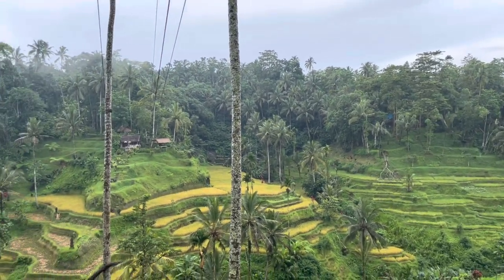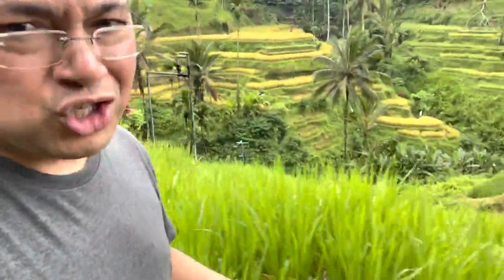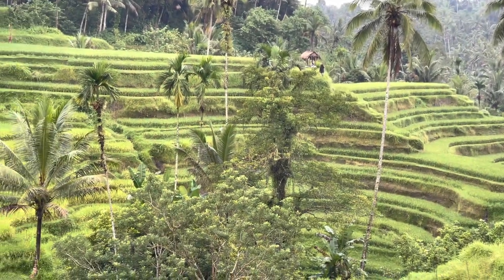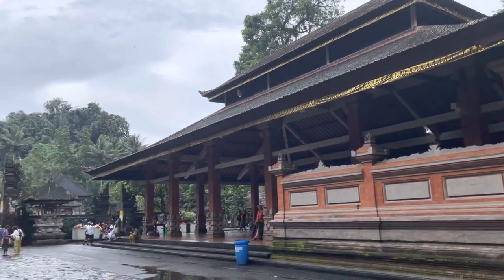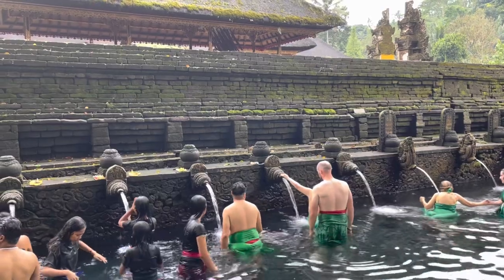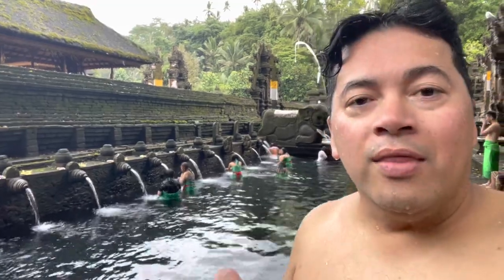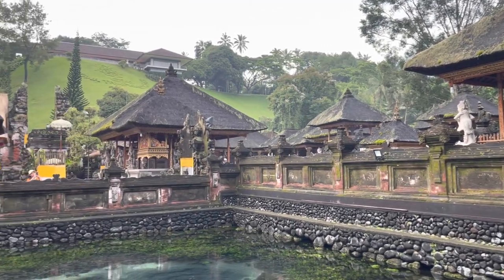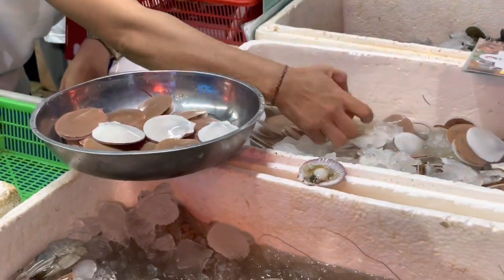Bali Part 4: Ubud Rice Terraces and Tirta Empul Temple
Continuing our day in Bali, we take a visit to the rice terraces in Ubud and Tirta Empul Temple where I partake in the water purification ritual.

All filmed and edited using an iPhone 12 Max Pro and iMovie.

Music from iMovie Soundtracks:
"Swaggy Day" by Hapasan
“Dreaming” by Helios
"Flashbulb" by Hapasan

The contents in this video are strictly my personal opinions based on my personal experiences and do not reflect the opinions and practices of the businesses or organizations visited in this video. This video is intended for social media entertainment purposes only and individuals agreeing to take part are notified of the video’s use on social media.